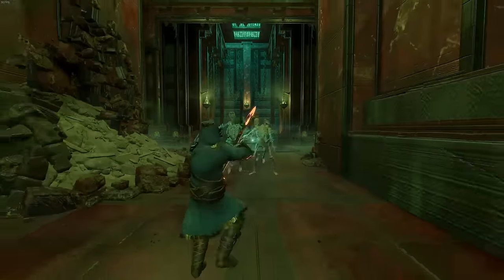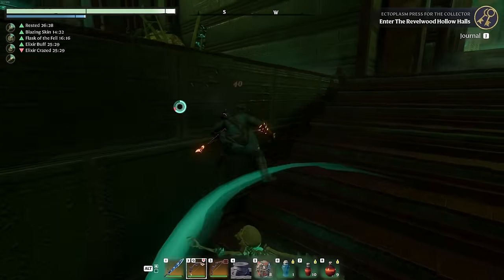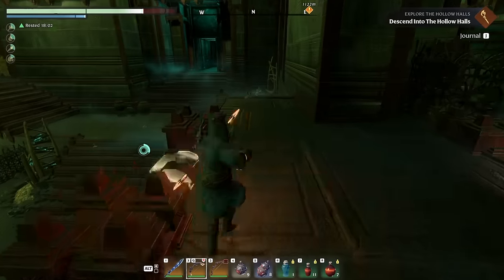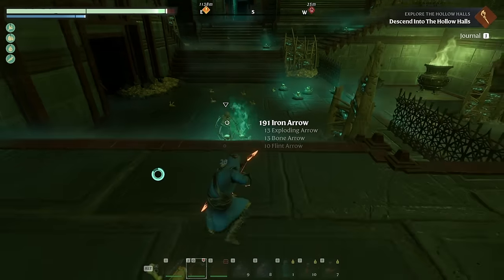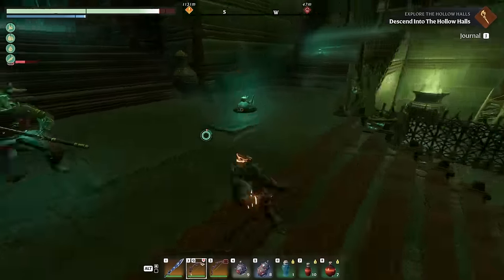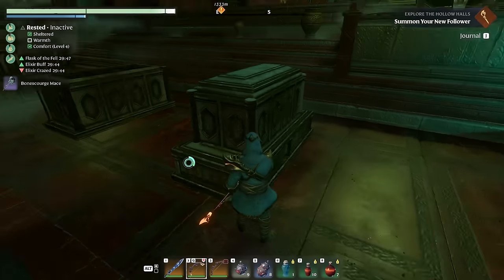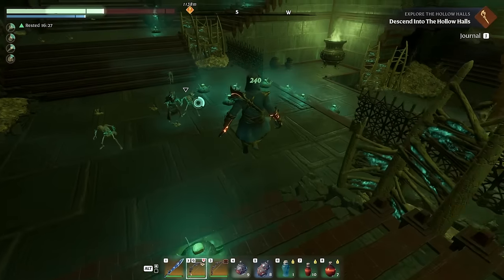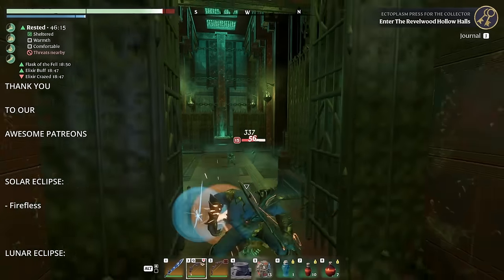Enshrouded Hollow Halls SOLO Guide (Enshrouded Update)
So I may have thought the update was called Hallowed Halls - personally I think it's a better name! But my mistake - it is Hollow Halls.
Lets go over the first Hollow Hall from Enshrouded's Hollow Hall Update
Let me know if you're going to attempt this solo!

for Enshrouded streams!

Dedicated Servers.

Extra Content

Live Content Schedule: (GMT - March - 2024)
► Mon: 6pm Twitch
► Tue: -
► Wed: 6pm Twitch
► Thu: -
► Fri: -
► Sat: 6pm Twitch
► Sun: -

About: Enshrouded